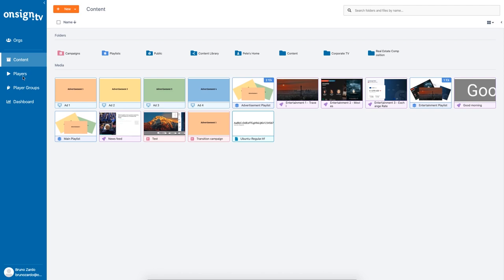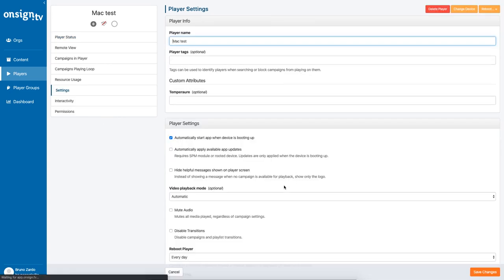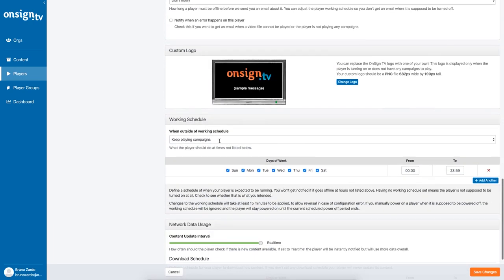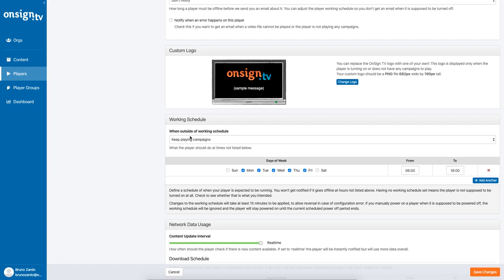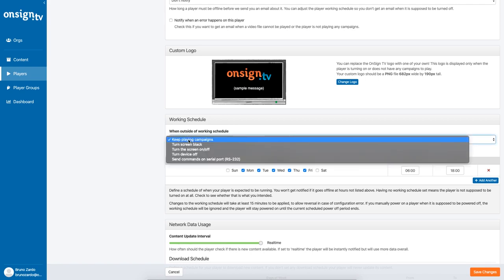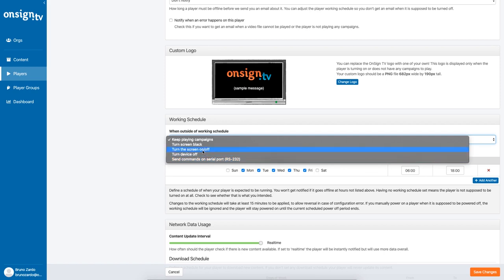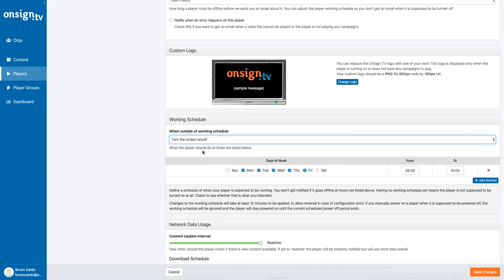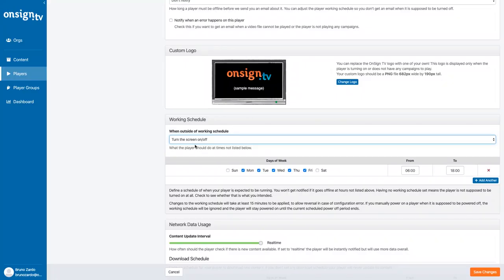Turn Screens on/off - OnSign TV